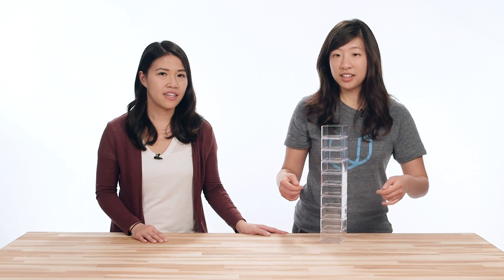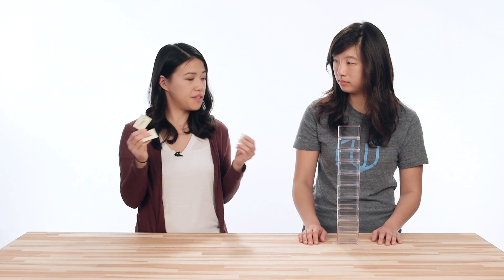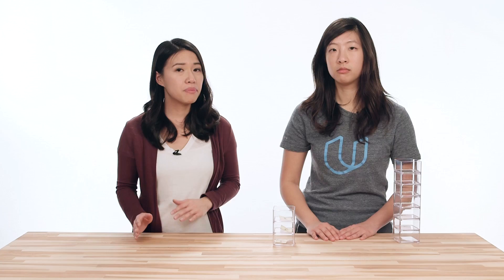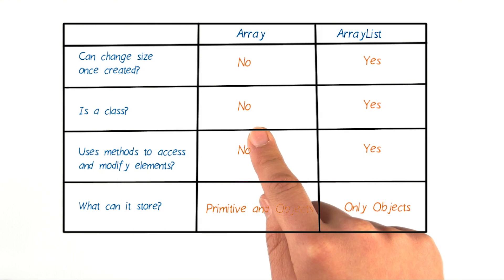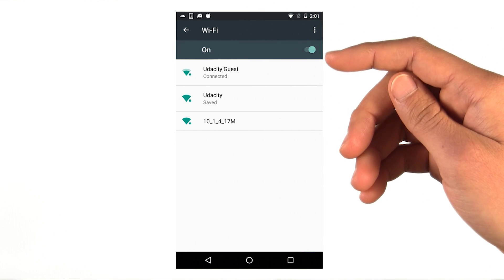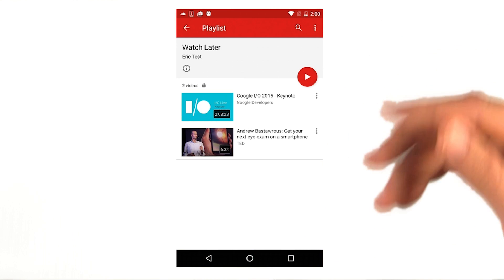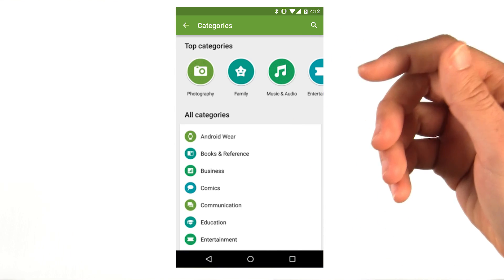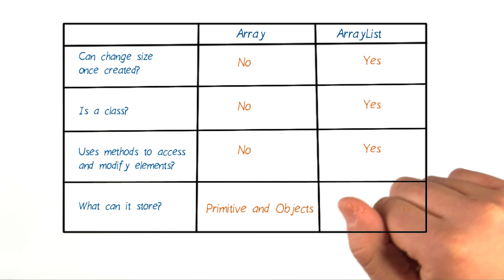如何使用 ArrayList